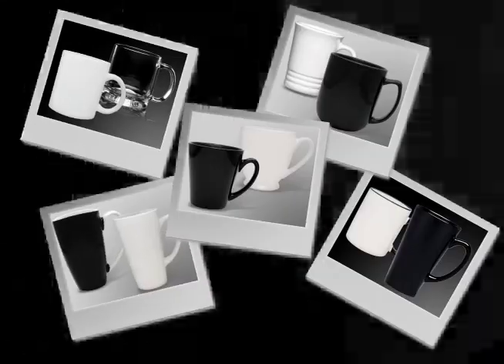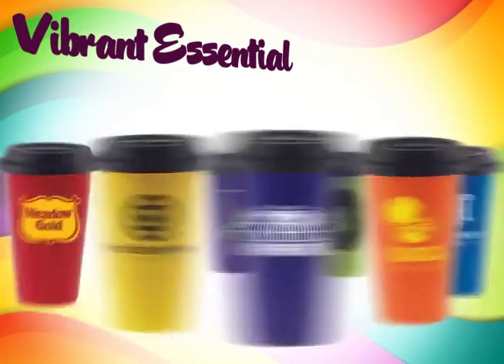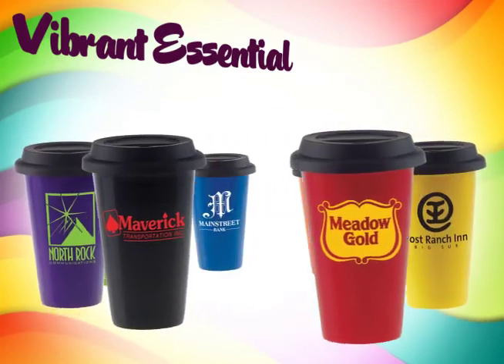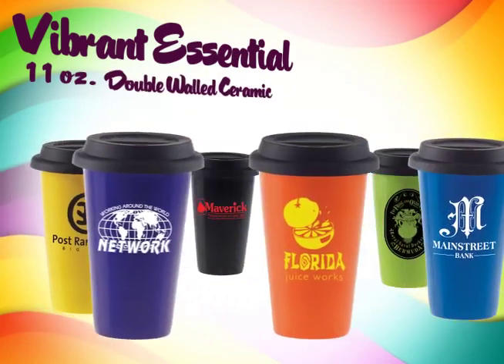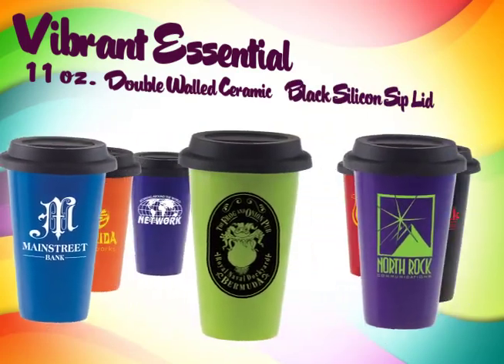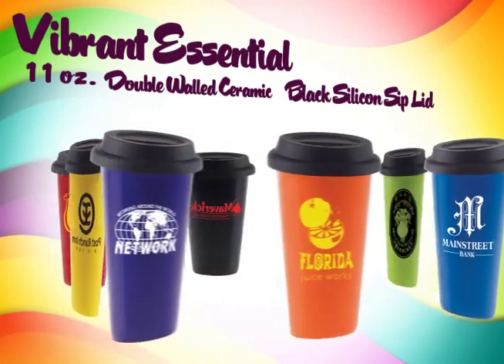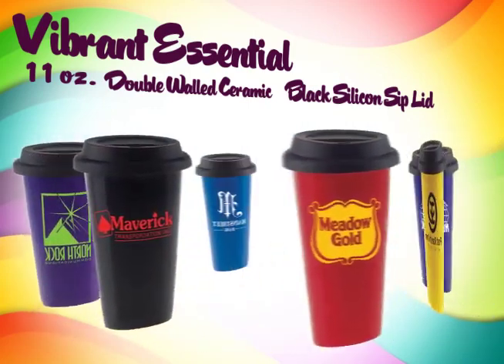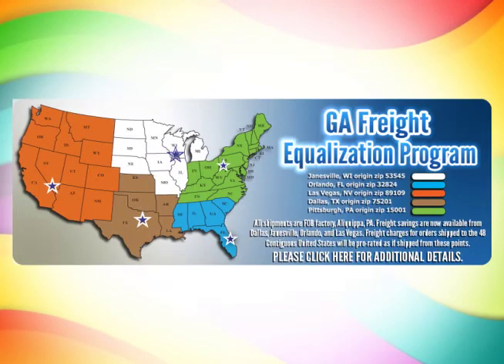Vibrant Essential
The Vibrant Essential Collection